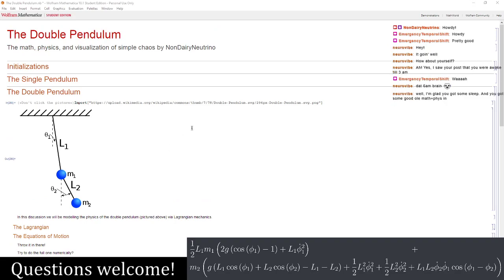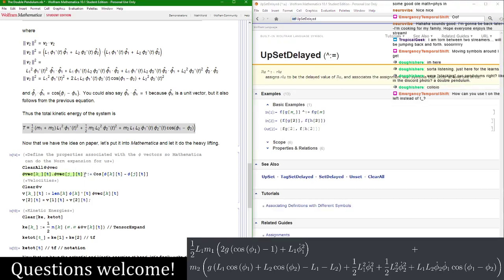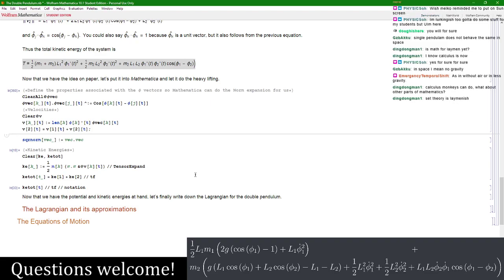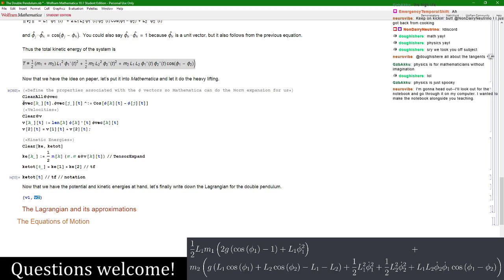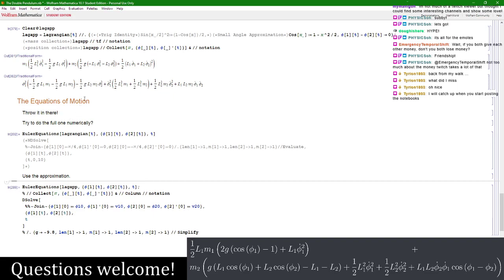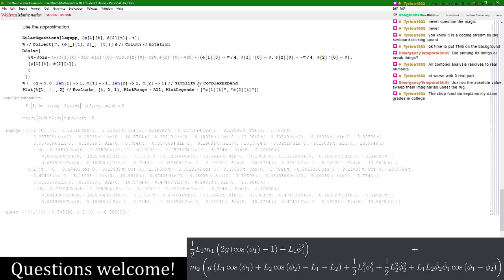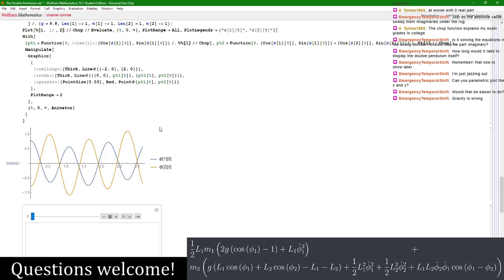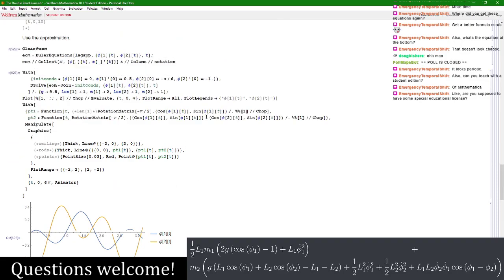Lagrangian Mechanics and The Double Pendulum via Mathematica (9/6/20)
We model the structure of the double pendulum and take advantage of Mathematica to easily get the Lagrangian of the system, equations of motion, and parameterized positions.